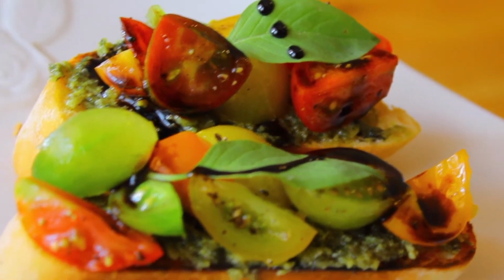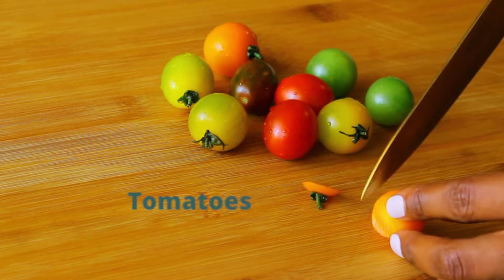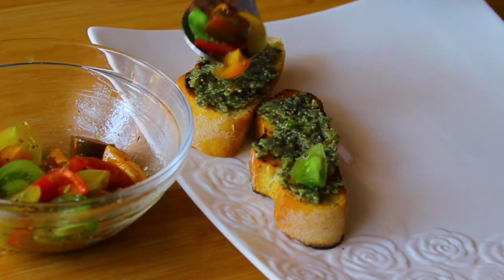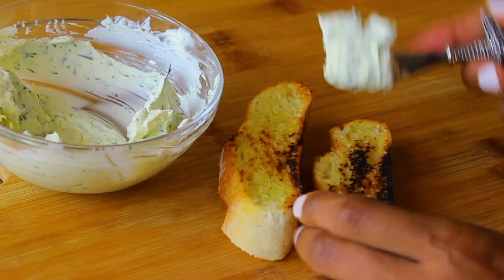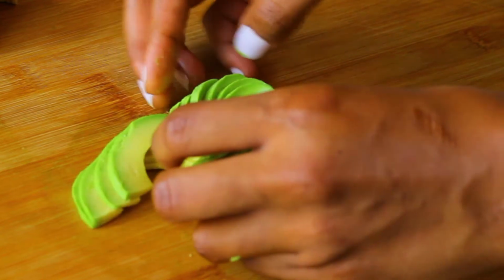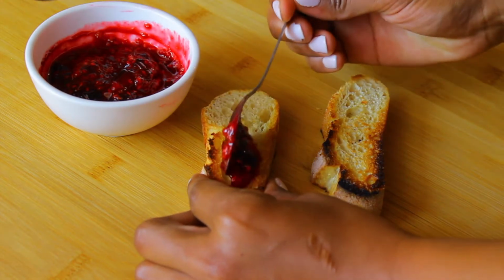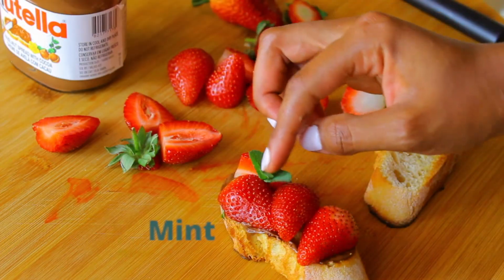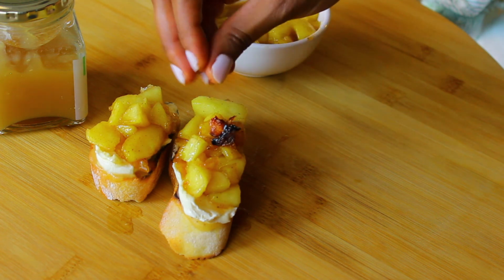SAVOURY vs. SWEET: Crostini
Hey guys...It's summer in the Southern hemisphere and that means we have have cocktail parties and get-togethers (subject to Covid regulations and precautions, of course!). These savoury and sweet crostini are perfect for entertaining. I hope you give them a try :-)

Baguette (French loaf)
Olive oil for toasting

SAVOURY
/ / TOMATO & PESTO CROSTINI WITH BALSAMIC REDUCTION
1/2 cup balsamic vinegar
1 tbsp sugar
Pesto (I used store bought)
Multi-coloured cherry tomatoes
Salt & black pepper to season
1 tsp olive oil
Basil leaves to garnish

/ / SMOKED TROUT & CREAM CHEESE CROSTINI
1 tbsp chopped dill
2 tbsp cream cheese
Smoked trout ribbons
Dill to garnish

/ / AVOCADO CROSTINI
1/2 avocado

SWEET
/ / BERRY & HONEY CROSTINI
1/2 cup blueberries
1/2 cup raspberries
2 tbsp sugar
1/2 lemon
Fresh blueberries and raspberries for topping
Honey

/ / STRAWBERRY & NUTELLA CROSTINI
Nutella (or any chocolate spread)
Fresh strawberries
Mint leaves to garnish

/ / APPLE CROSTINI WITH CANDIED BACON
For the candied bacon:
4 rashers or bacon
1 tbsp honey
1 tsp sugar
Brush bacon with honey and sprinkle sugar on top. Bake in the oven till crispy

For the cooked apples:
4 small apples (peeled and diced)
3 tbsp sugar
1/4 tsp nutmeg
1 tsp cinnamon
1/2 lemon

Other ingredients:
Apple sauce
Cream cheese

❤ Paula